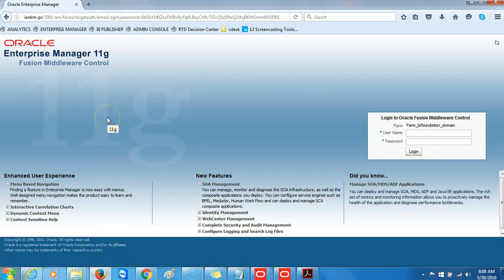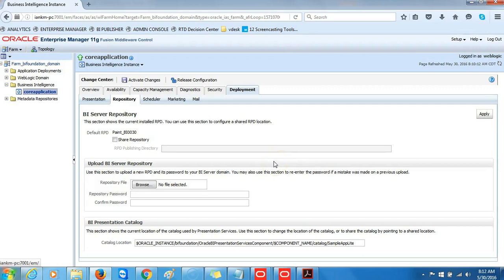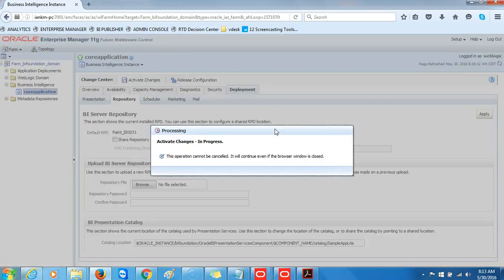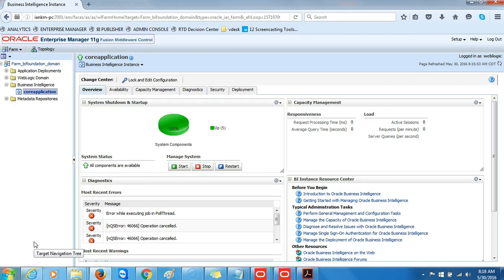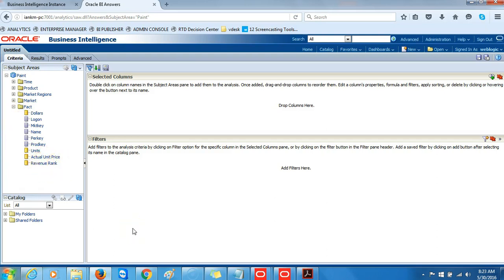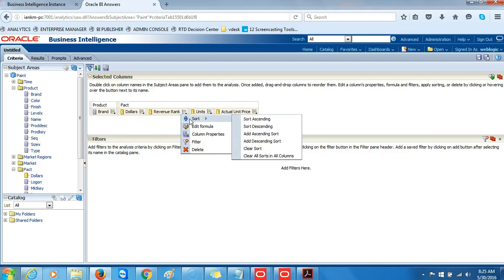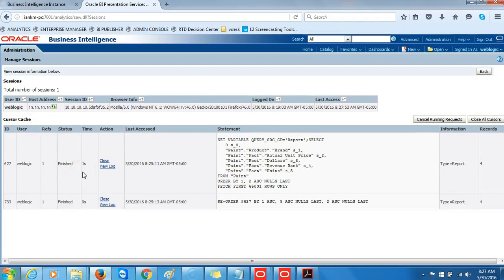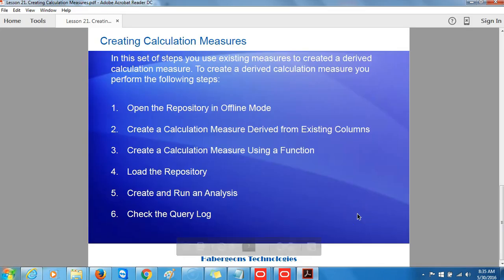How to Build The Repository - How to Create Calculation Measures - Part-2